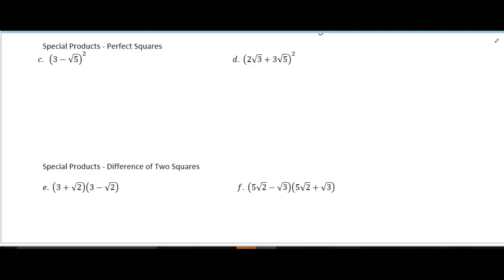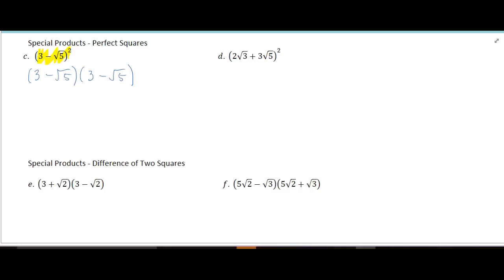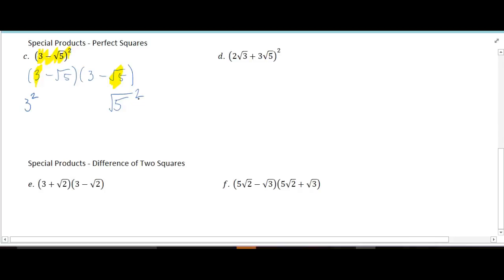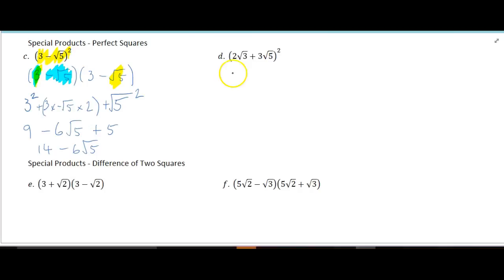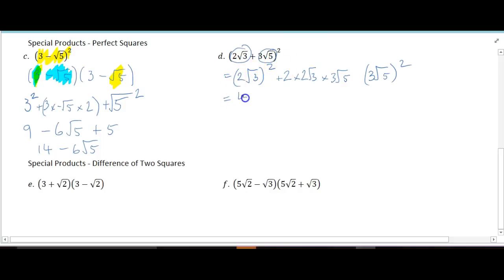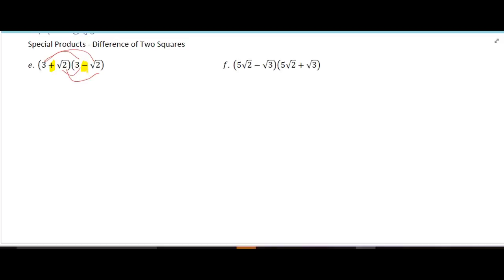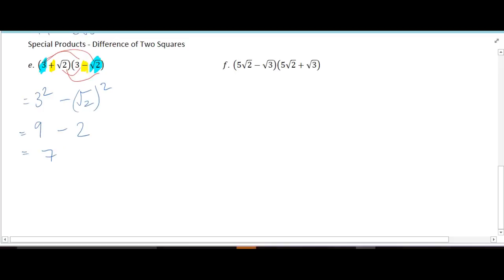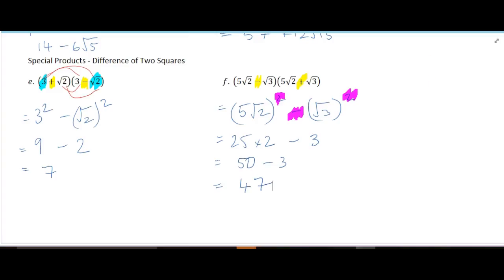3D - Binomial Products - part 2